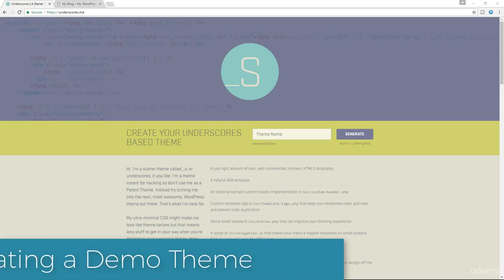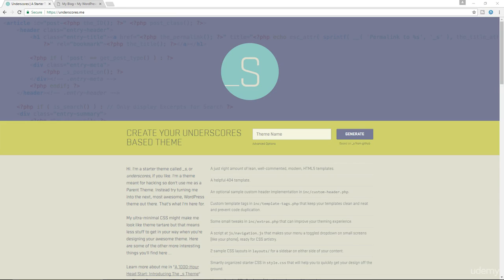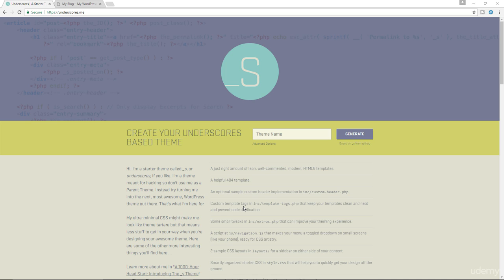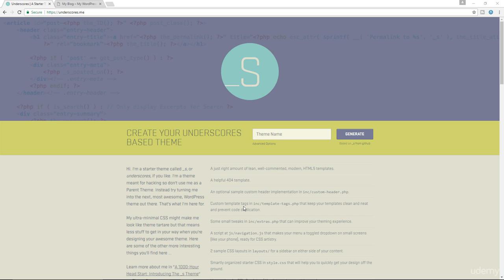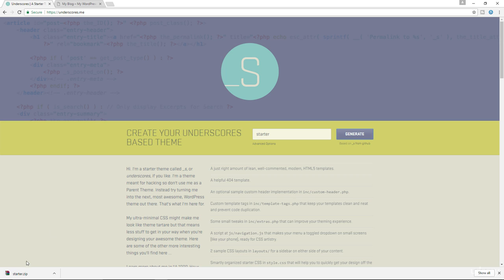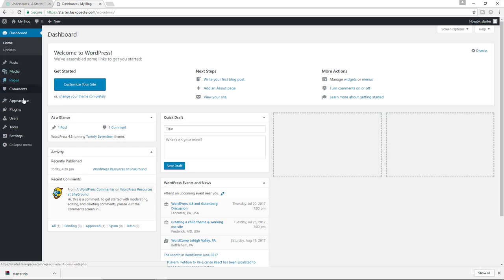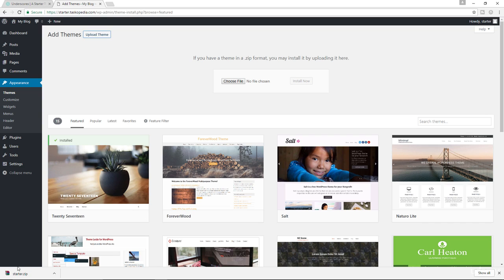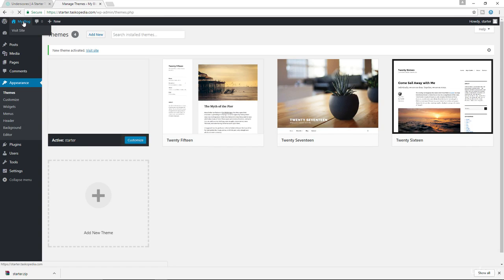[INTERMEDIATE LEVEL] Lesson 4 : Getting our sample themes [Mini Wordpress development course]